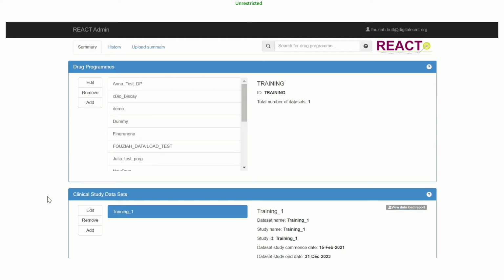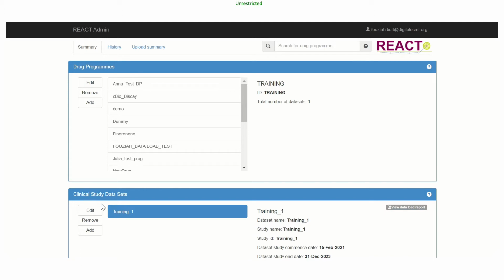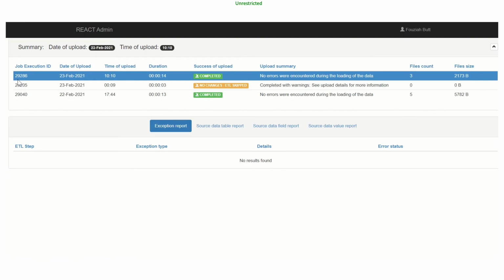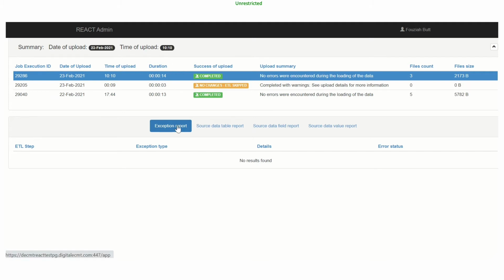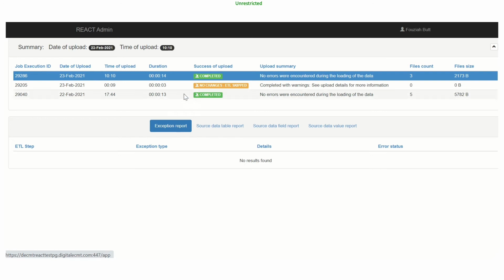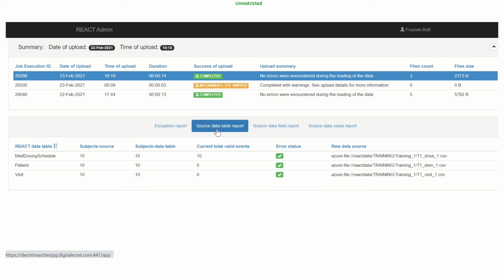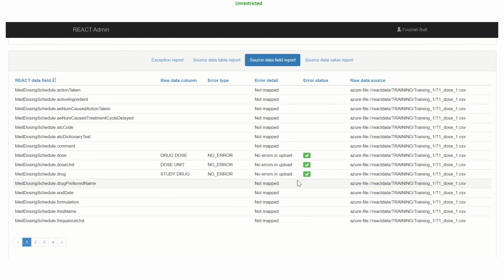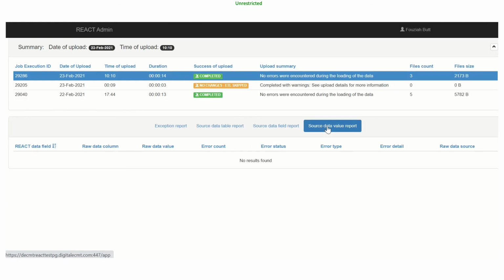Creating your first dataset - 5: Mandatory patient files data load check in Admin UI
This series of videos will show you how to map and load the minimum required mandatory patient files into ADMIN UI.  Loading of these mandatory files is the start the data loading process to create a basic visualisation in REACT VA Hub.
At the end of this video you will be able to check your mandatory patient files, demography, visit and dose have loaded correctly into ADMIN UI.